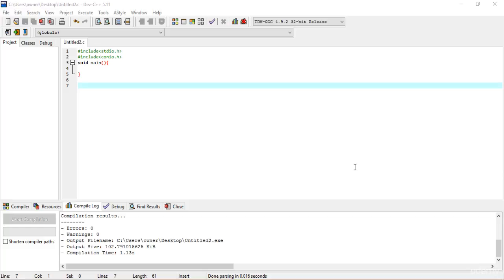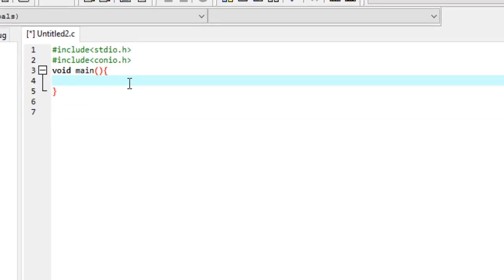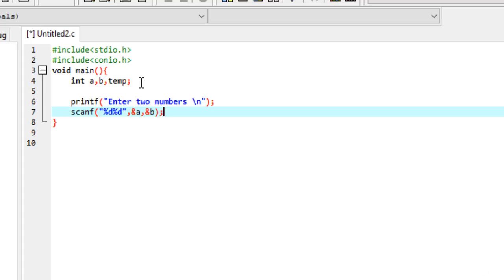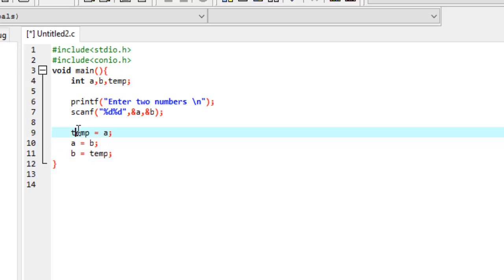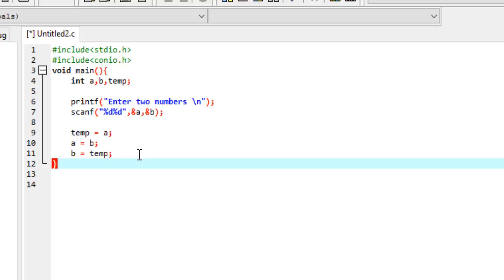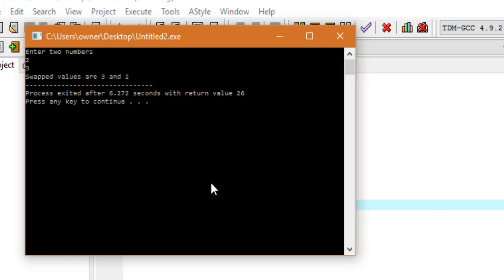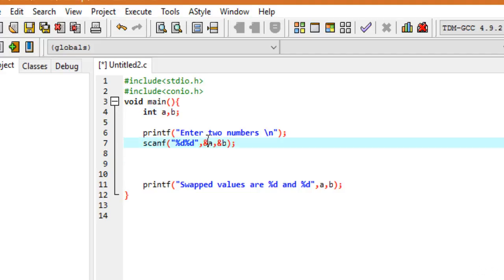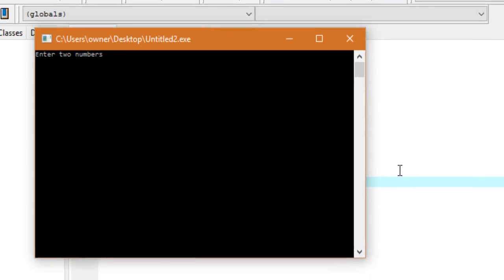0105 Swapping two numbers Arrays